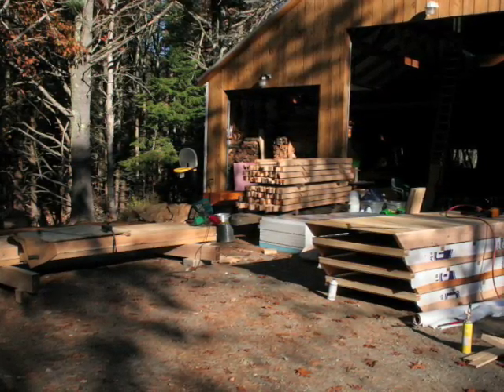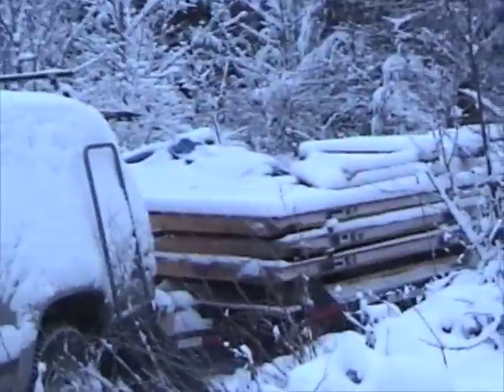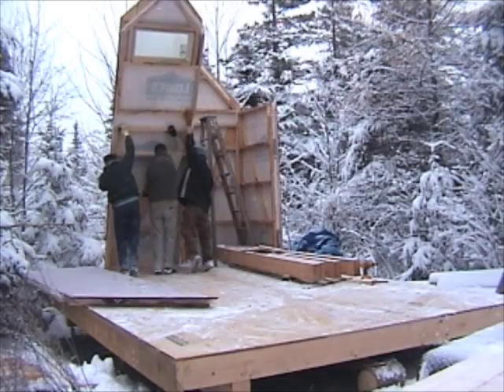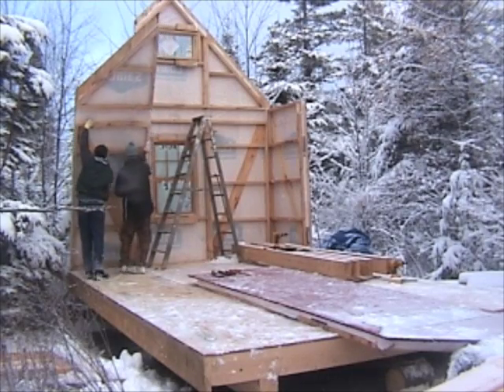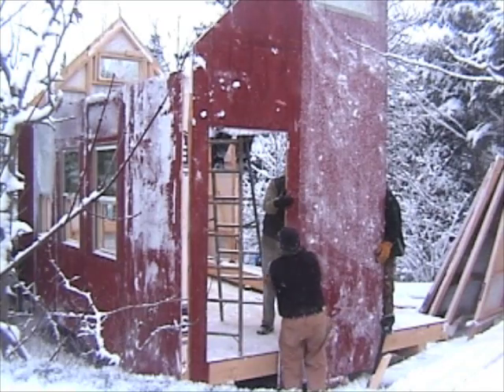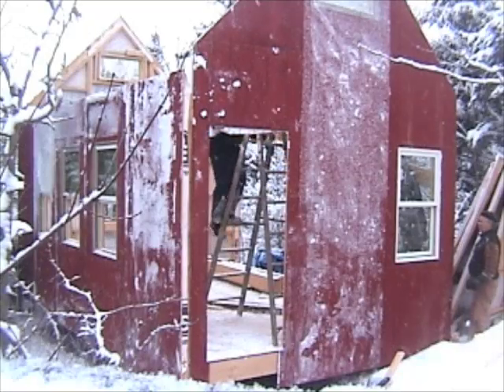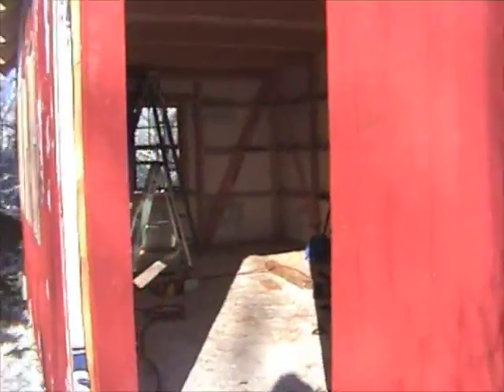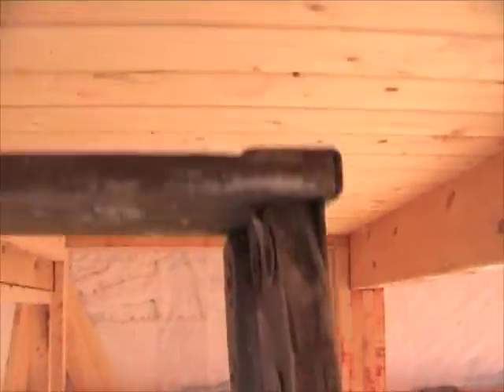How to Build a House in One Day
A Bungalow in a Box is a small house built from components that travel easily over the road.  Prefabricated panels allow flexible design, precise craftsmanship in a workshop environment, and efficient assembly on remote site locations.  A Bungalow In a Box goes up in a matter of days as a weathertight shell that will wait patiently to be finished by it's new owner.